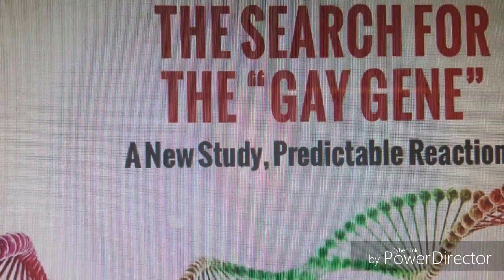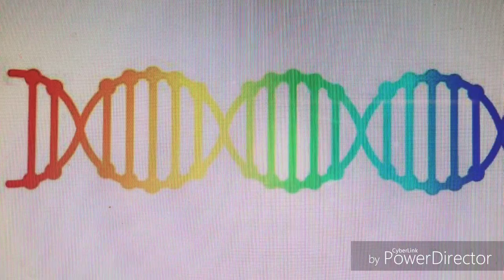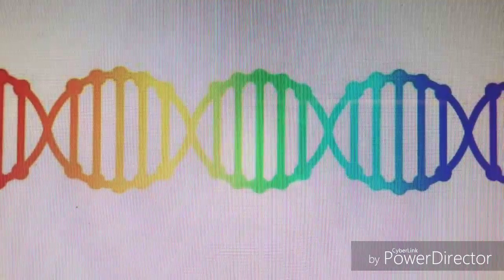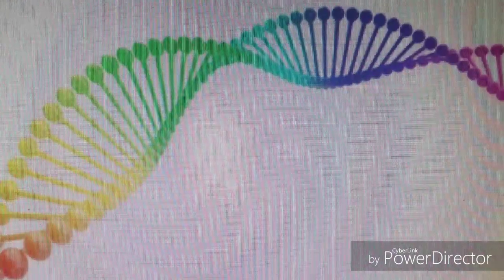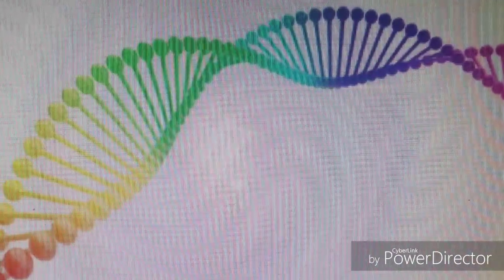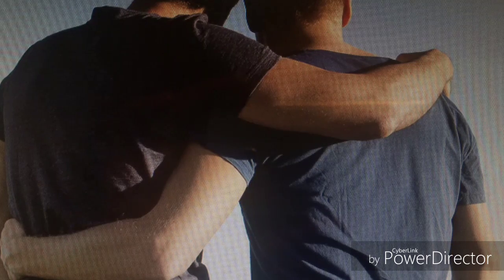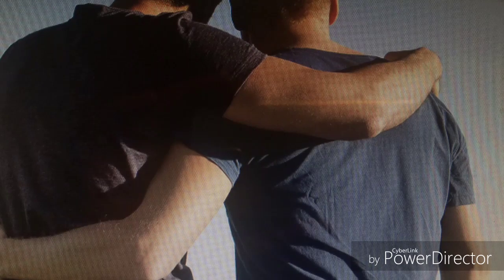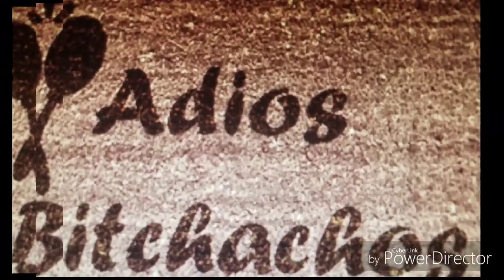Debate sparked over Millions Wasted on searching out the 'Gay Gene'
It's about Population Control, Stupid!